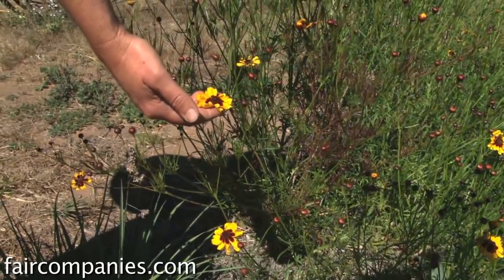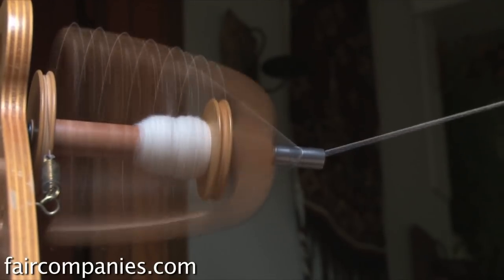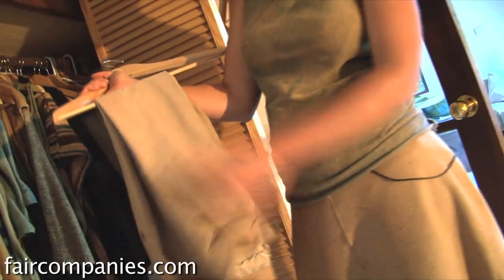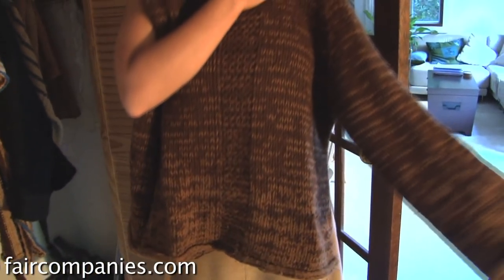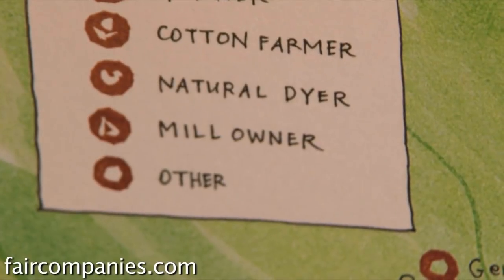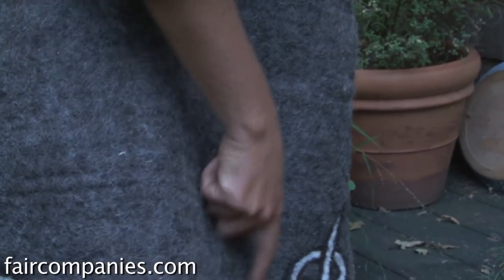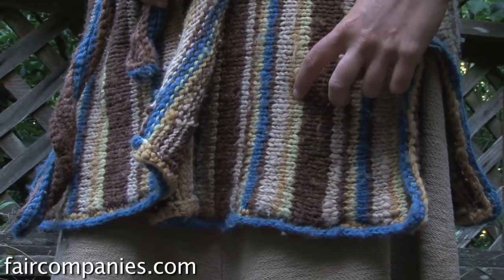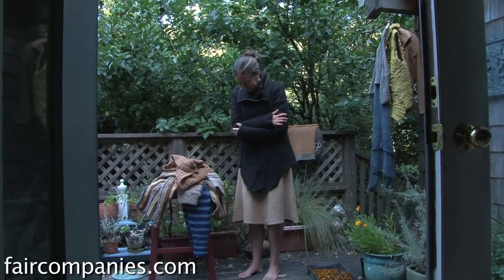150-mile wardrobe: local fiber, real color, P2P economy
Except for notions (buttons, zippers, etc), everything in Rebecca Burgess' wardrobe has been grown and designed within 150 miles of her home. But until putting her closet on a diet one year ago, nearly all her clothing was produced far from home, and that made her a very typical American.

Over the past half-century, the U.S. textile industry has been decimated. "In 1965, 95% of the clothing in a typical American's closet was made in America," Burgess writes on her blog, "today less than 5% of our clothes are made here."

Upset by the outsourcing of the American wardrobe, as well as the disconnect this by the waste produced by the textile industry worldwide (it's the #1 polluter of freshwater on the planet and America's 5th largest polluting industry), Burgess decided she needed to focus public attention on local fabric, in the same way the food movement had done with local food.

Inspired by the success of challenges like the 100 Mile Diet, Burgess decided to put her closet on a diet. For six weeks she wore one outfit (created from local rancher Sally Fox's color-grown cotton that Fox had milled back in 1983 before the area lost all of its mills), but then local designers, in collaboration with local farmers, began creating more handspun/knitted/dyed pieces until her wardrobe had become so complete she even had a naturally-wicking alpaca raincoat.

Rebecca calls her experiment the Fibershed Project, because like a foodshed or watershed, her fibershed- the 150-mile radius of her home- is big enough to provide for all the fibers and dyes necessary to create a diverse wardrobe. She admits she's lucky to be in Northern California where there are plenty of ranchers raising even alpacas, angoras, and mohair goats and where there's an ideal climate for growing a variety of color-grown cottons.

In this video, we visit Burgess at her dye farm in Lagunitas, California and her home nearby where she shows us her 150-mile wardrobe, including a bicycle-felted vest and a sweater made from the wool of the oldest rancher in the fibershed (a 96-year-old sheep rancher) and the youngest designer (an 18-year-old knitter).